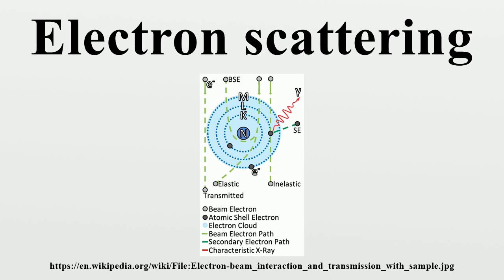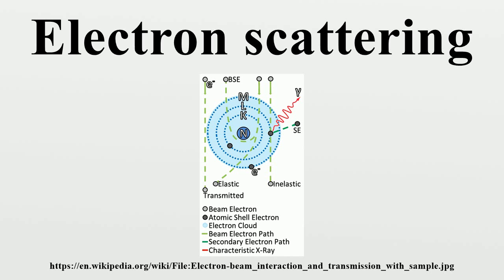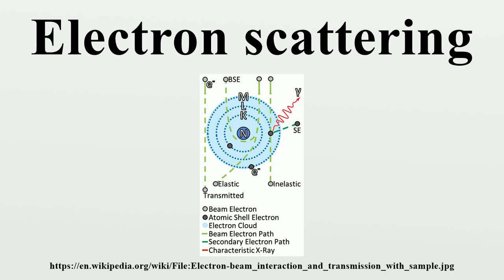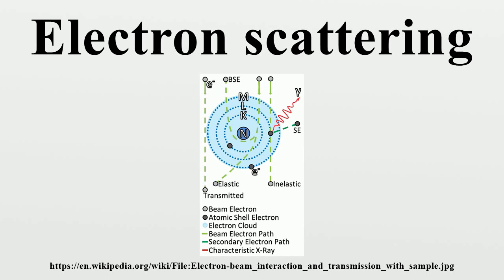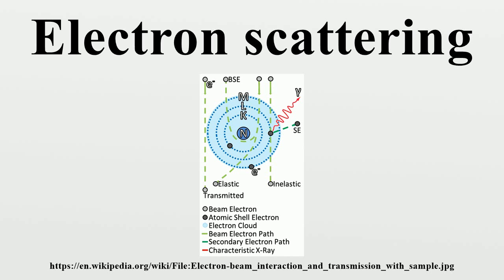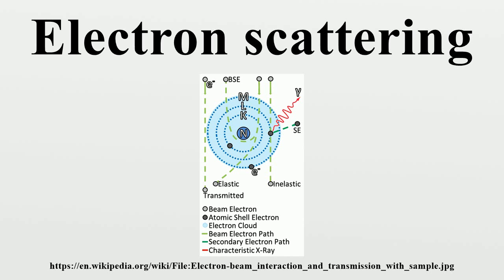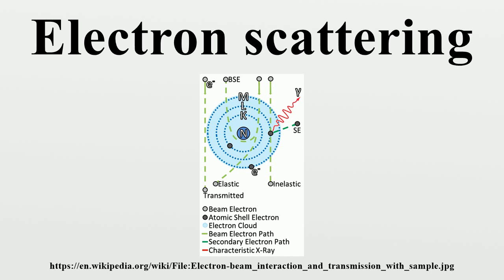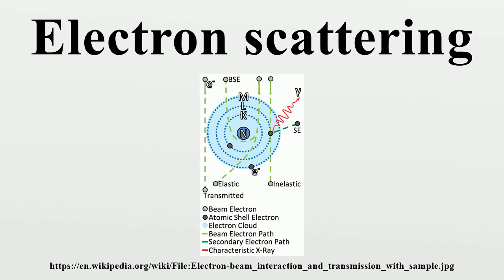Electron scattering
Electron scattering occurs when electrons are deviated from their original trajectory.This is due to the electrostatic forces within matter interaction or, if an external magnetic field is present, the electron may be deflected by the Lorentz force.

Image-Copyright-Info
Author-Info:   IndianFace

Image-Copyright-Info